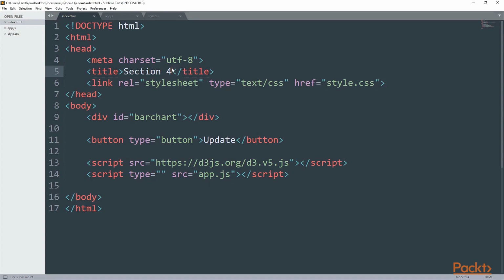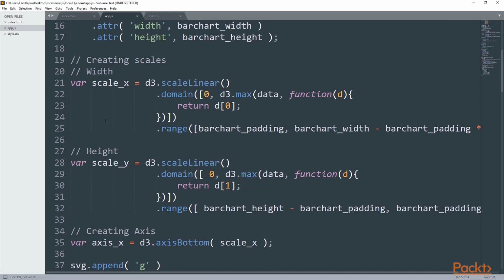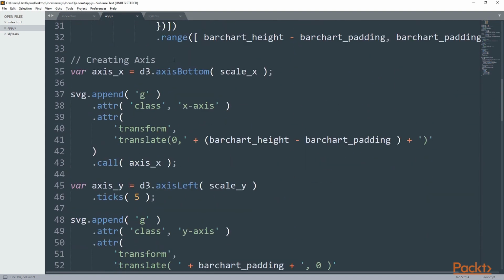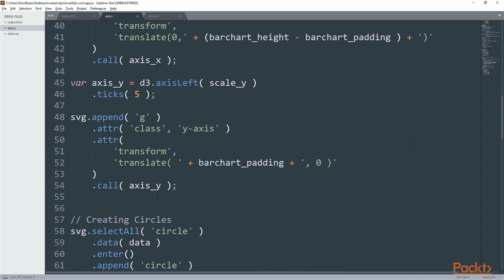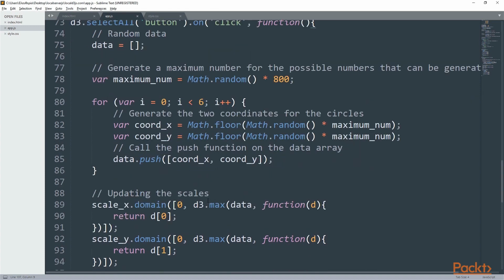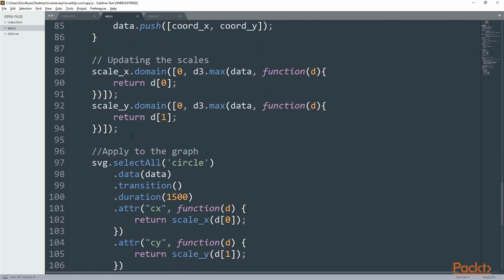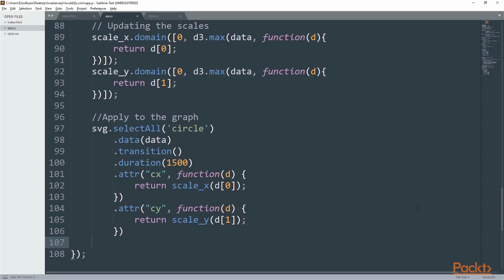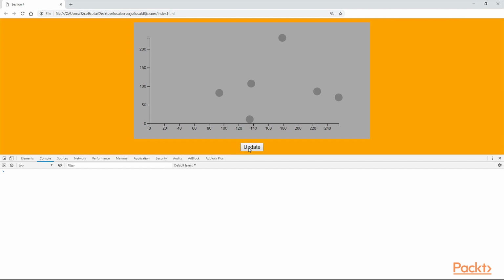Hands-On Data Visualization with D3.js 5.0 : Updating and Scaling | packtpub.com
This video tutorial has been taken from Hands-On Data Visualization with D3.js 5.0. You can learn more and buy the full video course